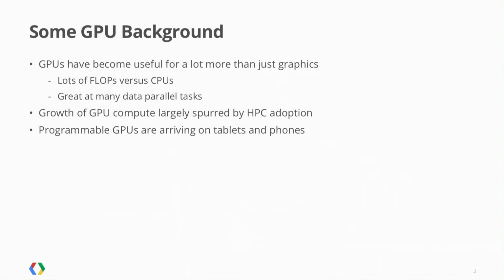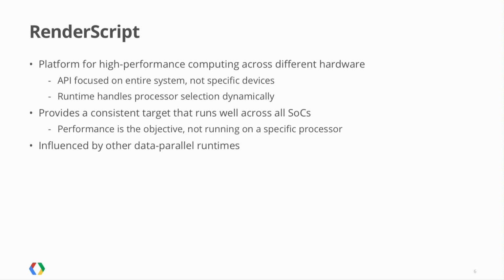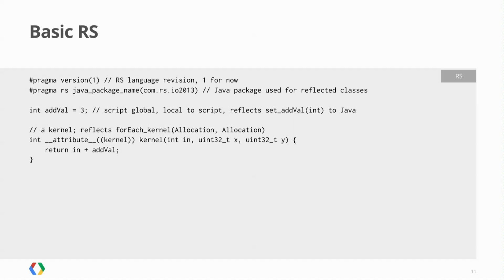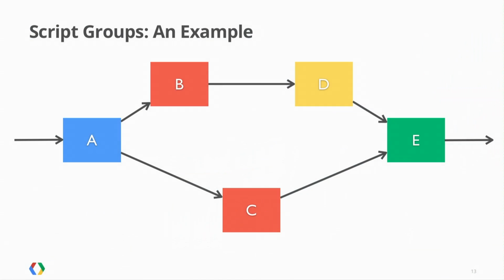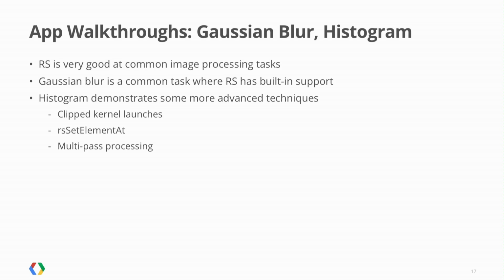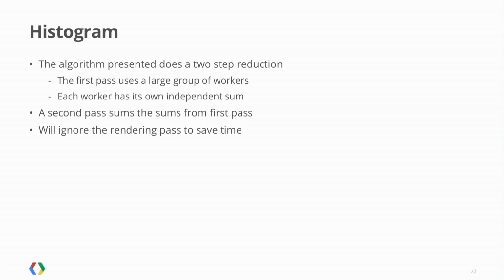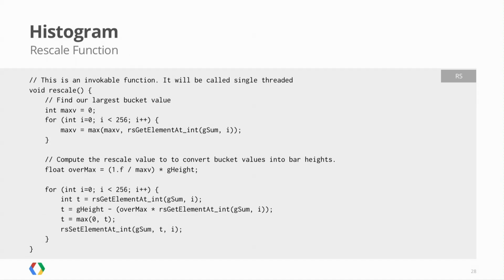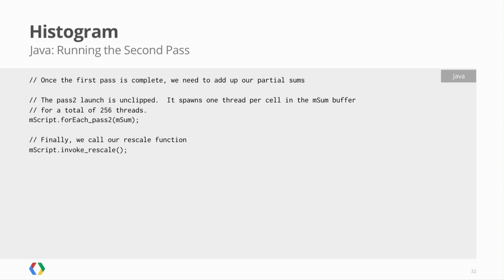Google I/O 2013 - High Performance Applications with RenderScript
Jason Sams, Tim Murray

RenderScript is an API for high-performance computation on Android using whatever processors are available on a device, including CPUs, GPUs, DSPs, and more. This talk will cover how to develop applications with RenderScript that are capable of running on any device running Gingerbread or greater.

We will walk you through accelerating a simple application and show how we can provide high performance on different architectures with a single source base. Benchmarks comparing RS to the NDK will be presented.